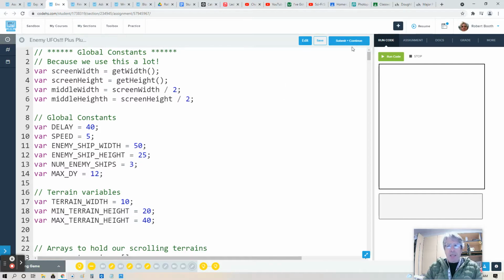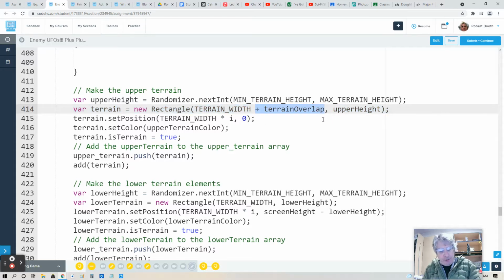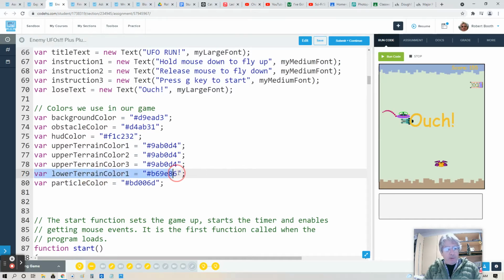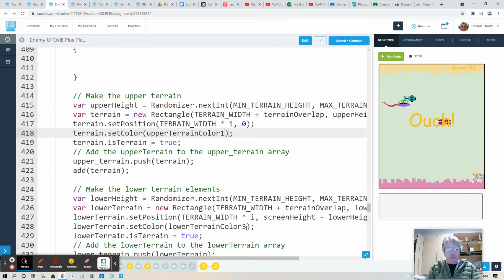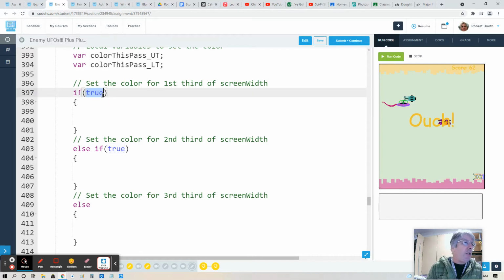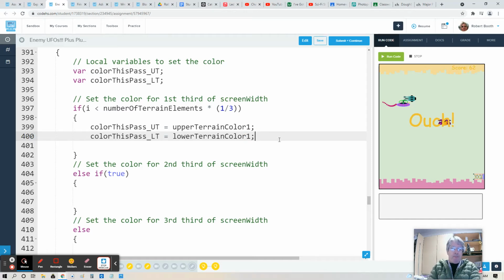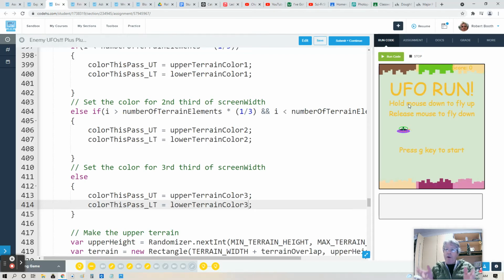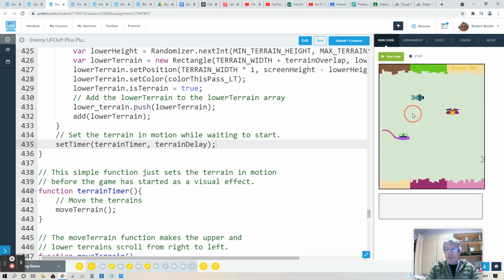Making the Terrains Scroll Before Start